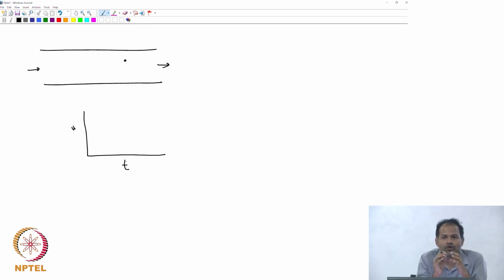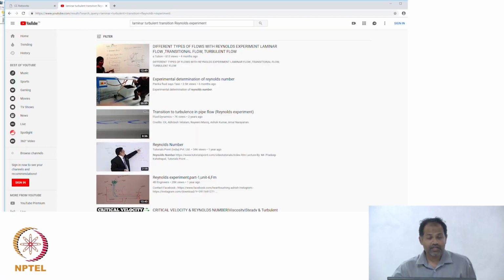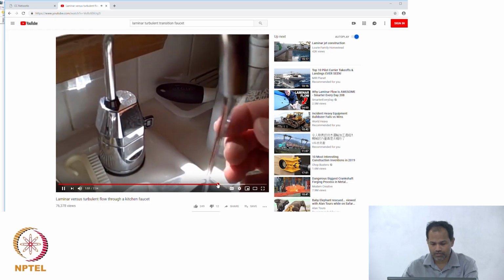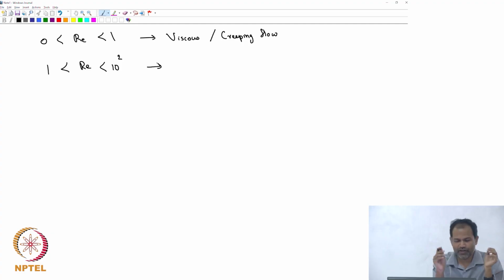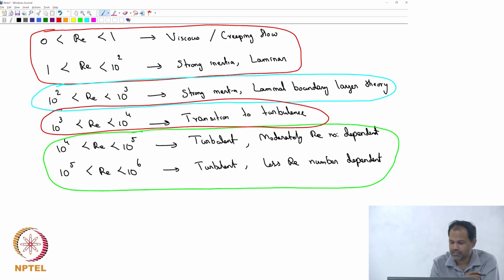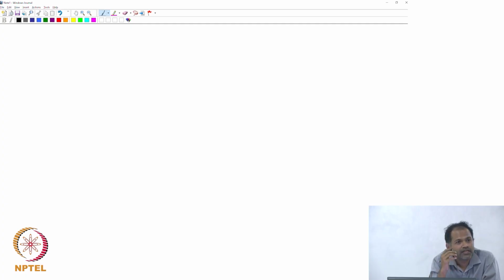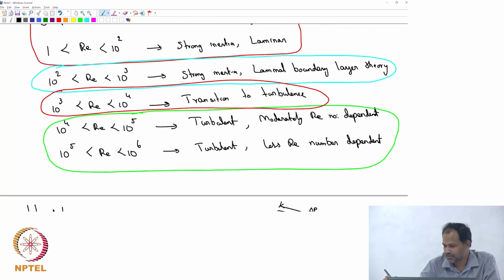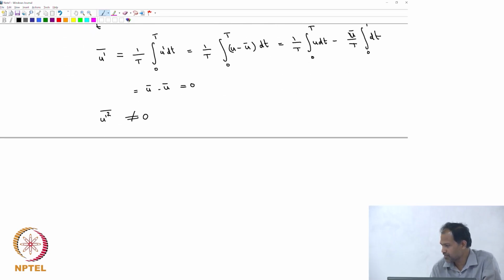Laminar and Turbulent Flows - 1